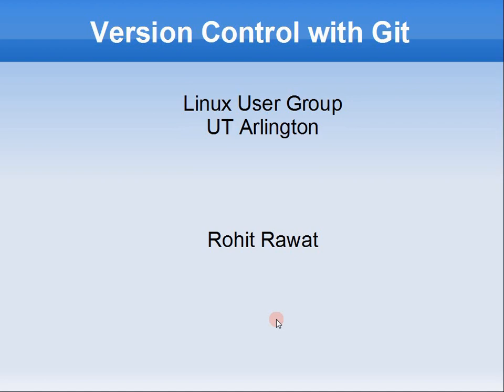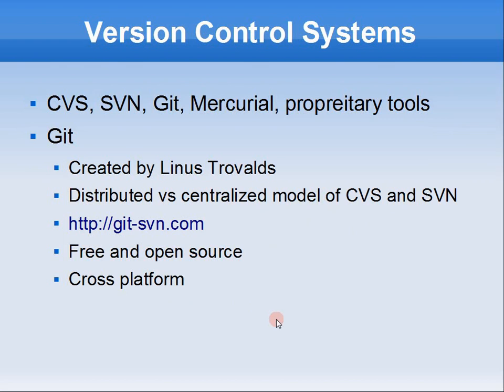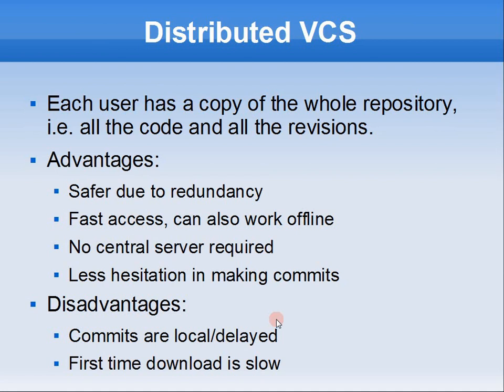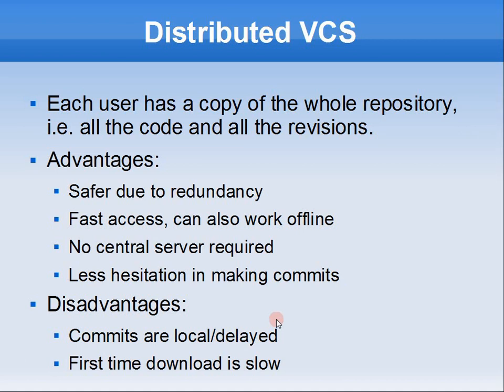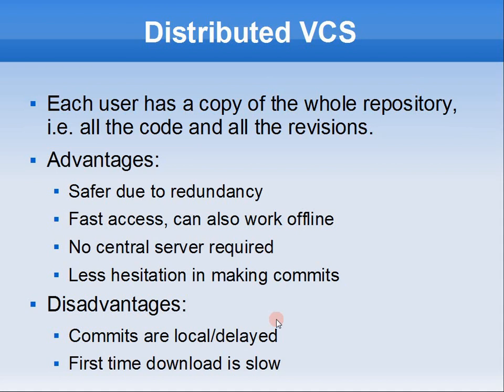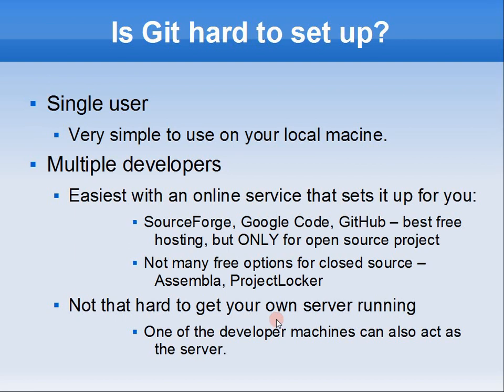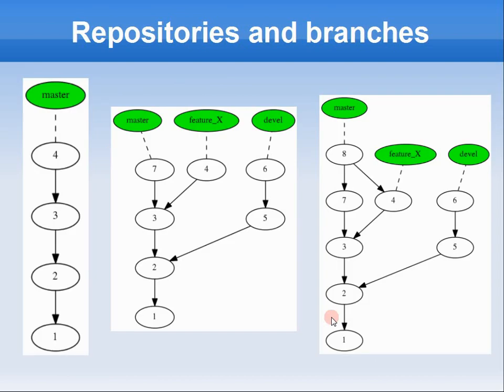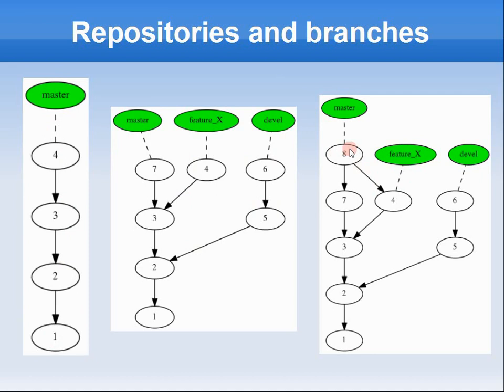Version Control using Git (part 1)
Presented by Rohit Rawat for the Linux Users Group @ UT Arlington
Part 1: Introduction to version control and basic terminology.